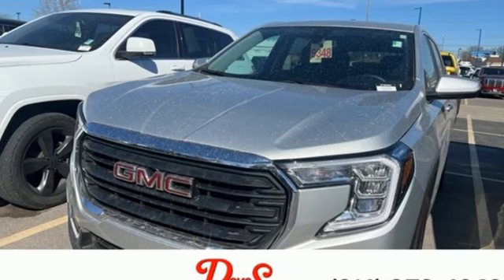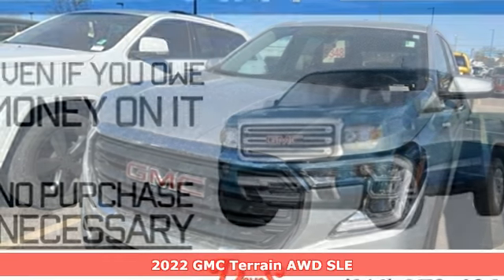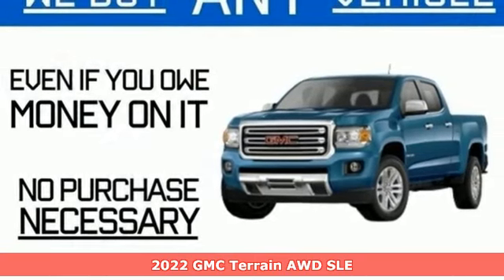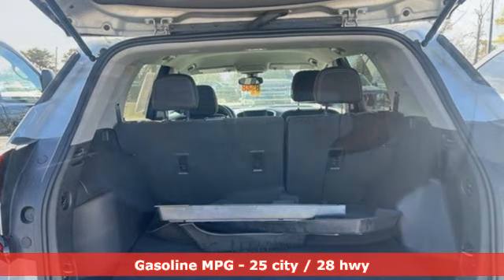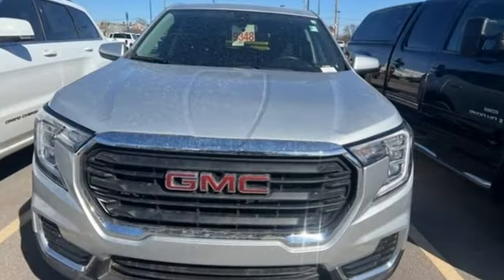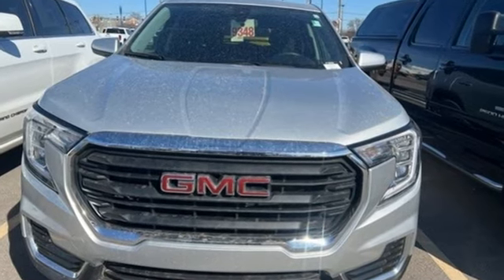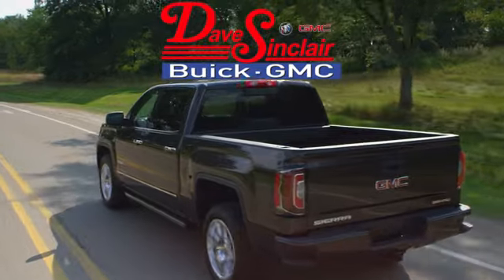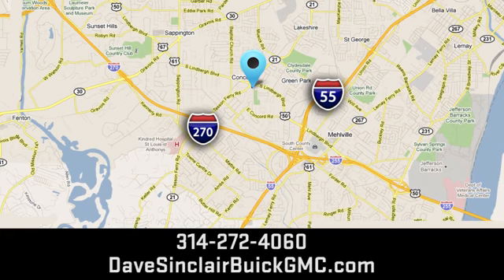Used 2022 GMC Terrain Saint Louis, MO P18394 - SOLD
Year: 2022
Make: GMC
Model: Terrain
Trim: SLE
Engine: 1.5L Turbocharged
Transmission: Automatic
Color: Quicksilver Metallic - (Gray)
Interior: Jet Black
Mileage: 19928
Stock #: P18394
VIN: 3GKALTEV5NL180141
Recent Arrival! 1-OWNER VEHICLE, BLUETOOTH HANDS FREE MOBILE, REAR BACK UP CAMERA, AWD.brbrOdometer is 9554 miles below market average! 25/28 City/Highway MPGbrDave Sinclair Buick GMC is conveniently located at the corner of Tesson Ferry & Lindbergh Blvd in St. Louis MO. New Buick and GMC models are arriving daily. For more information about Dave Sinclair Buick GMC and our current offers, visit our today! And remember, &quot;if the car or truck you buy isn't right, we'll make it right FREE&quot; Price does not include our Administrative fee of $565

Address:
5655 S Lindbergh Blvd